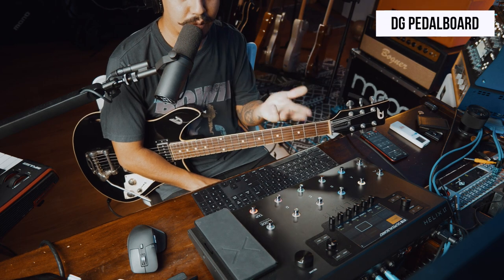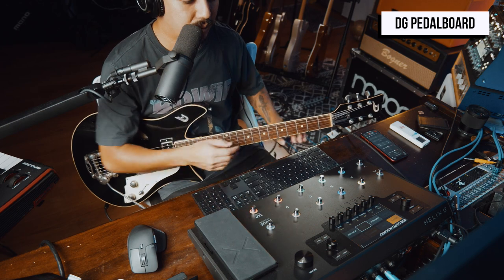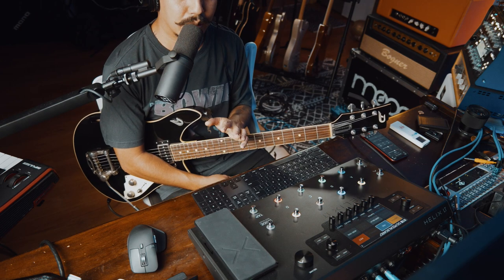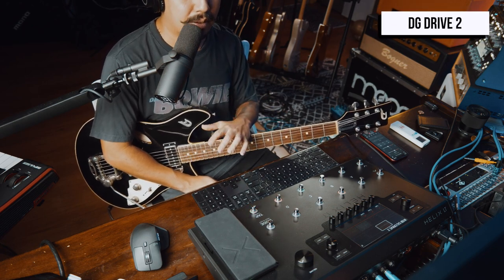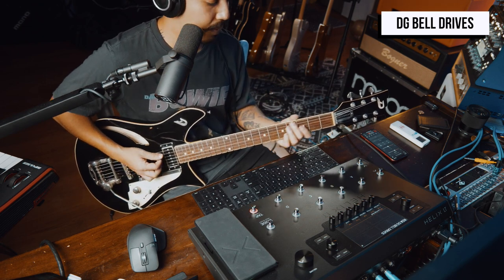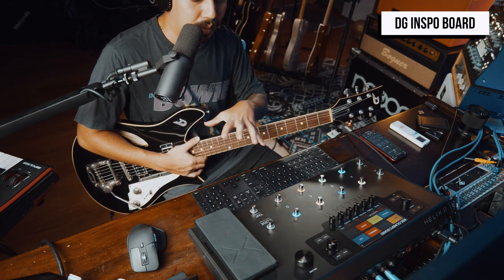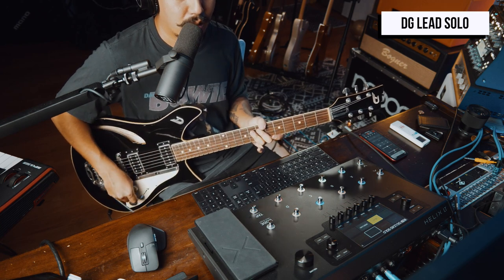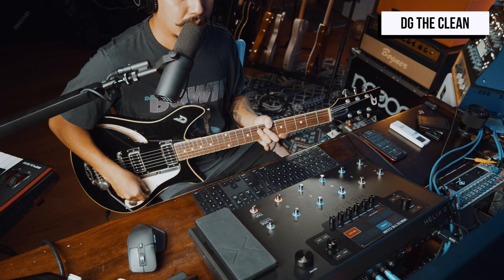I Transferred My Pedalboard To The Line 6 Helix | Preset Pack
Helix, Helix LT, Helix Native
 Compatible

The most complete collection of presets for HELIX and LT users, we spent a lot of time perfecting this pack with the latest effects and amps from Line 6 HX line. We transferred our best sounding analog pedalboard to the HELIX, emulating everything in the signal chain including compression, gain stages, modulations, time based effects, amps, IRs.
Make sure to update to the latest firmware and HX Edit.

Edit: For clarification purposes, these are my personal IRs that come straight from my amps/cabs that I’ve owned for many years now. Contrary to some people stating that these IRs are from another creator. Feel free to take a closer look and listen if you need to do so! (Any comments about this subject will be deleted so it doesn’t mislead anyone)

La colección mas completa de presets para HELIX y LT, nos tomamos mucho tiempo perfeccionando este pack con los últimos efectos y amps de la linea HX de Line 6. Transferimos y emulamos nuestra mejor pedalear análoga al HELIX desde compresión, estados de ganancia, modulaciones, efectos de tiempo, amps e IRs. Asegurense de descargar la ultima actualización de firmware y HX Edit.